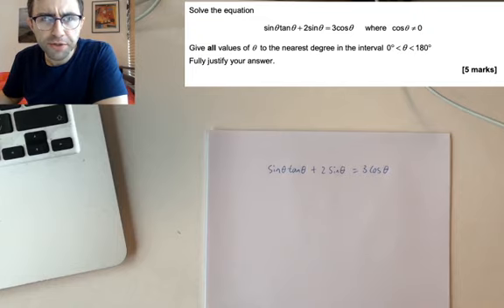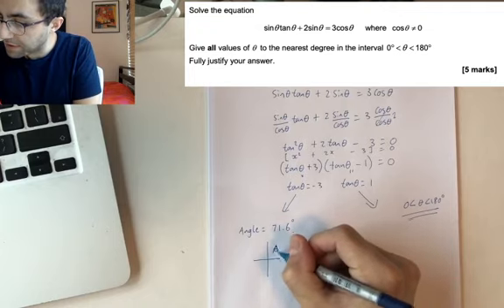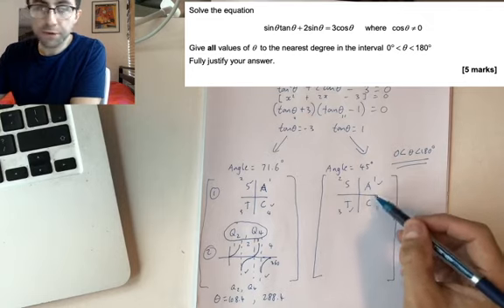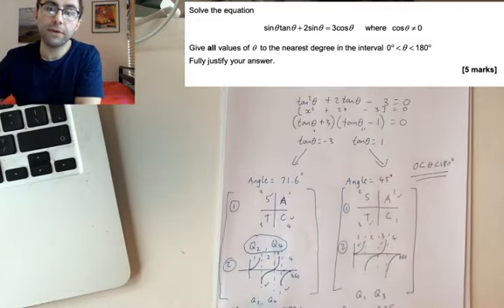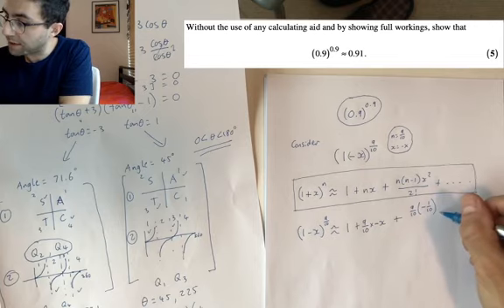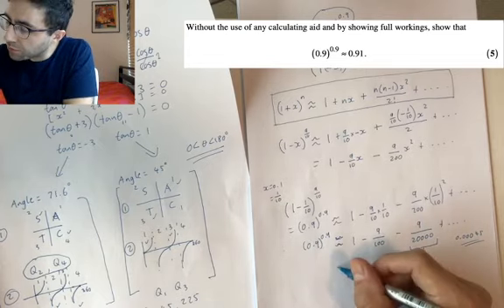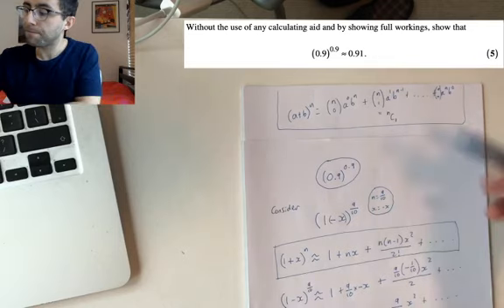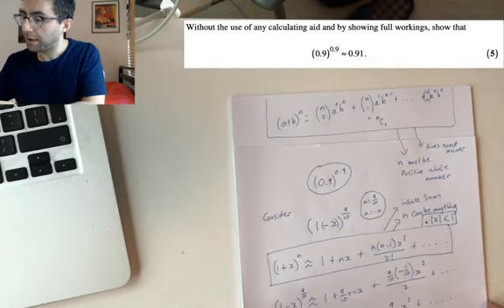A Level Live Maths 28 April 2020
A Level Live Maths